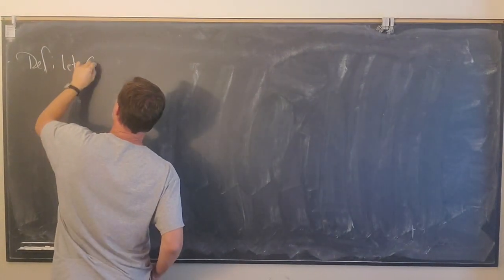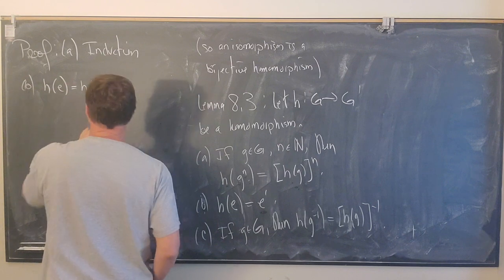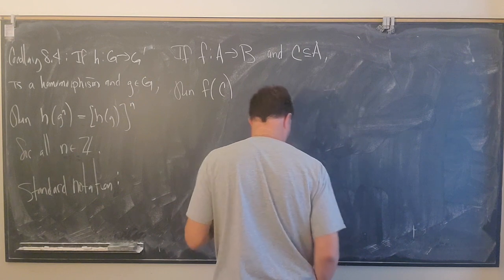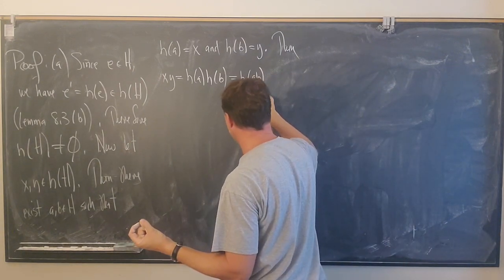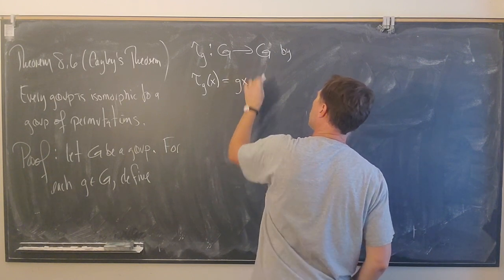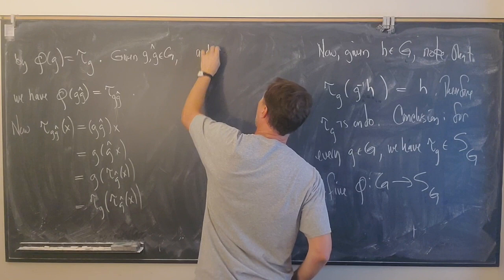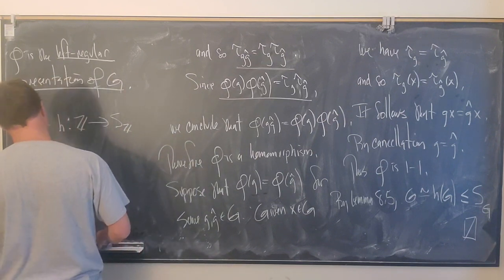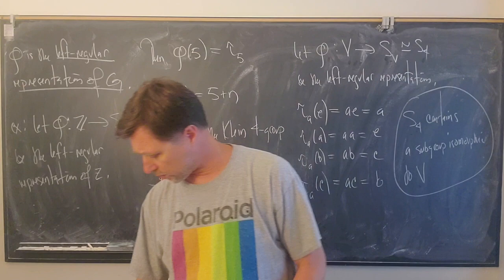481 Lecture 12